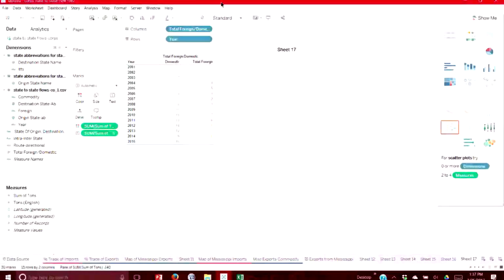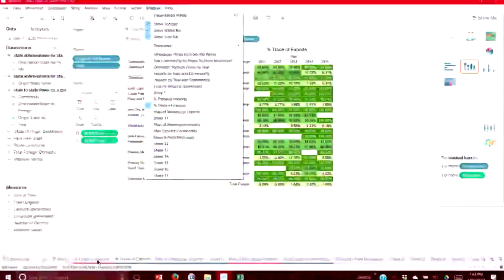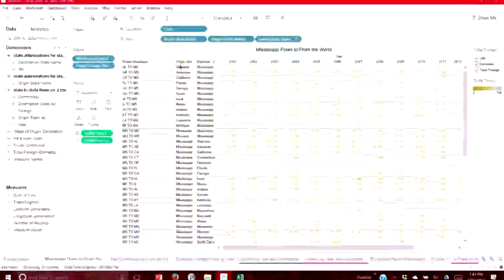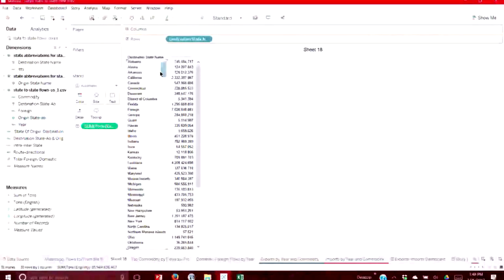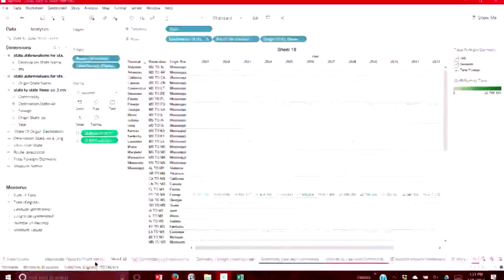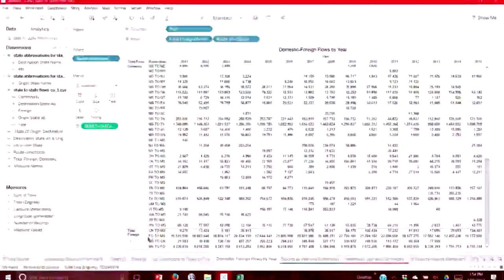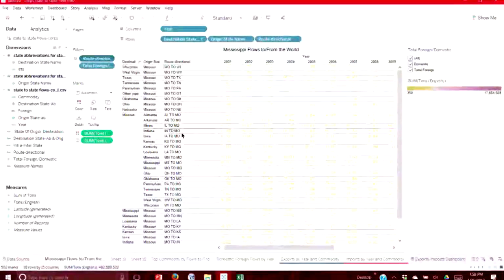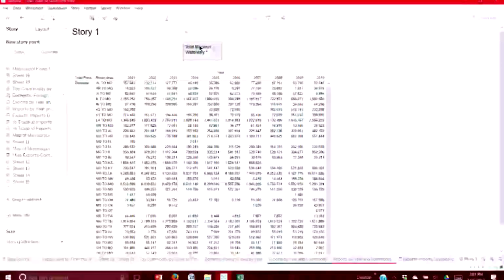Tableau Training: Tuesday corps state to state data part 3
This is an unedited webinar teaching how to use Tableau by using the USACE State to State Waterborne Trade database.  The focus is on discussing the data and how to use the data in Tableau.

Working Paper 7 – “Summary of the Data Integration Work Program” (September 2017) is listed

Timeline:
0:00 Tableau is a way to combine data sources and represent them graphically
2:55 Definition of Tableau elements
Worksheet – single page
Dashboard – combining worksheets into a visual
Story – combining dashboards and/or worksheets with written descriptions (good for sharing with others)
3:56 Tableau can connect to other data sources
5:00 Difference between Tableau Desktop and Reader – Desktop can manipulate data, Reader can only access what was released to it and cannot modify anything
5:50 Enterprise discussion
7:35  Goals for the Corps State to State sessions:
1) How to do the data connections / understand data
2) How to understand a flow dataset (anything with an origin and a destination)
14:50 Going through upper ribbon options – file, data, worksheet, dashboard, story, analysis, map, format, server, window, help
19:50 Many resources for Tableau help
21:00 Looking at Mississippi worldwide flow
23:00 Creating a combined field
25:00 Recreating Mississippi international flow in new worksheet using a filter and adding each element
29:23 Easier way to duplicate – right click worksheet name and click duplicate
 Can use duplicate as a way to keep the layout/design and change the data if you want
33:20  Applying a filter to all worksheets